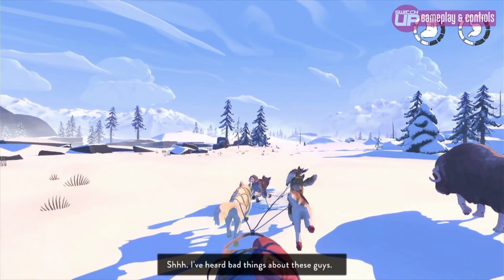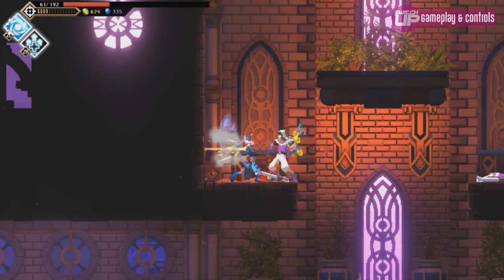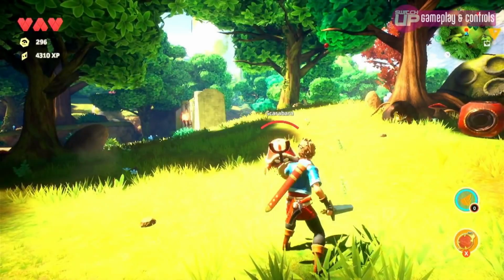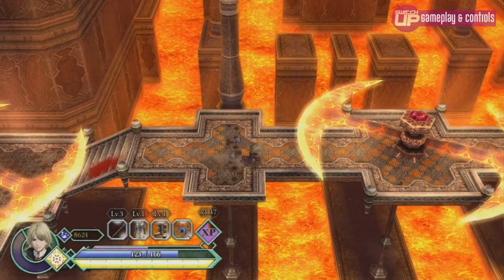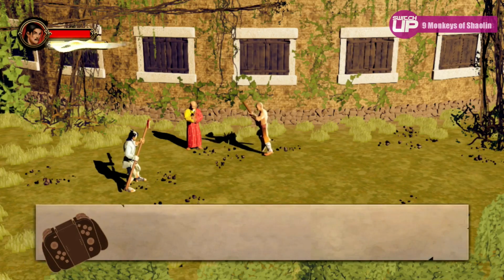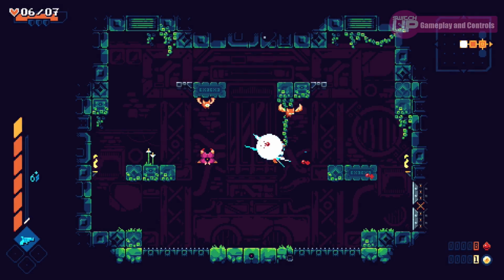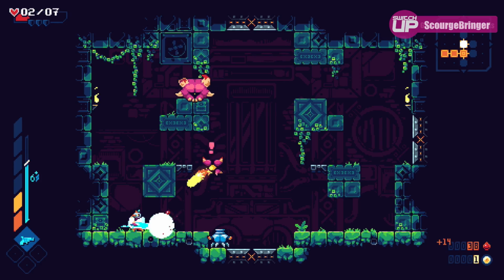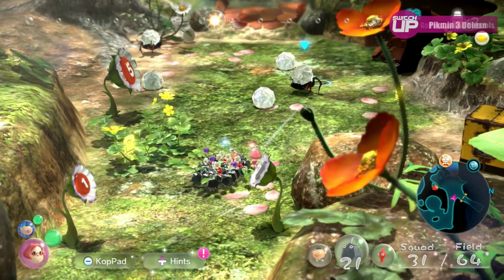HIGHEST RATED Nintendo Switch New GAMES! (October 2020)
Here we look at the 10, top rated Nintendo Switch games reviewed on SwitchUp during the month of October. Links to all of the reviews are in the top pinned comment. What got the highest score? Let's find out...

Games included are: -

The Red Lantern
Ben 10: Power Trip
Foregone
Oceanhorn 2
Ys Origin
9 Monkeys of Shaolin
Green Hell
ScourgeBringer
The Survivalists
Pikmin 3 Deluxe

Happy Gaming
Mark & Glen
SwitchUp